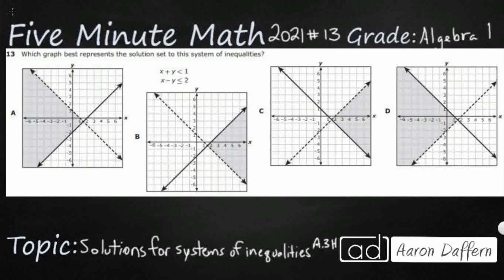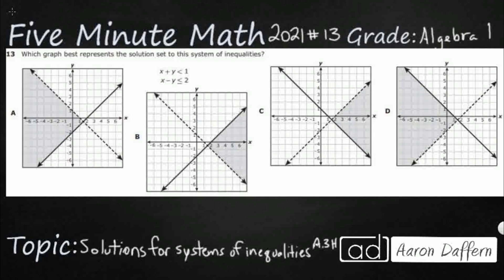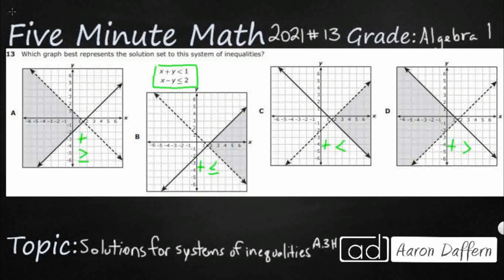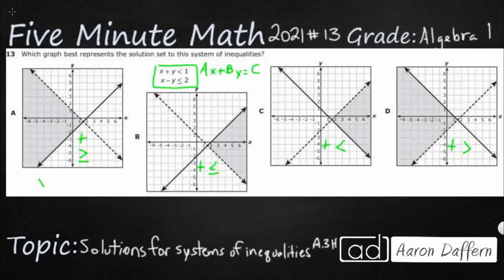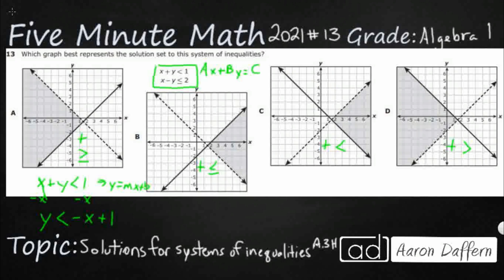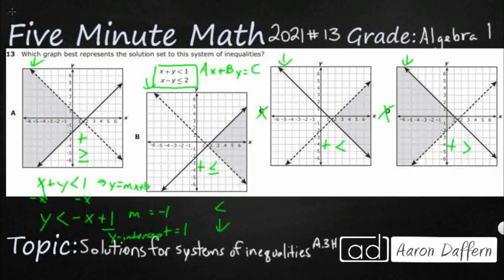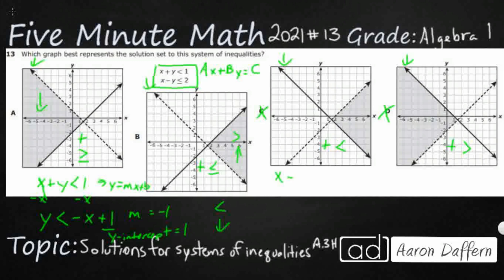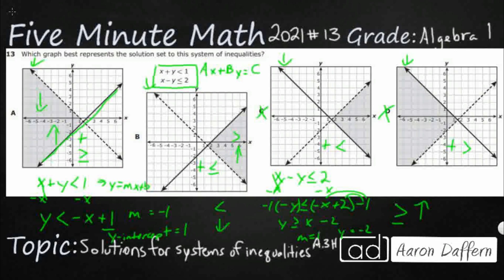Algebra 1 STAAR Practice Solutions for Systems of Inequalities (A.3H - #1)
Practice graphing the solution set of systems of two linear inequalities in two variables on the coordinate plane with a test item from the 2021 released STAAR test (#13 - A.3H)